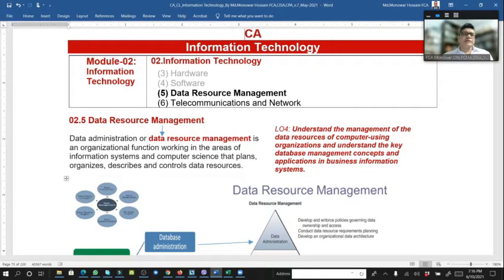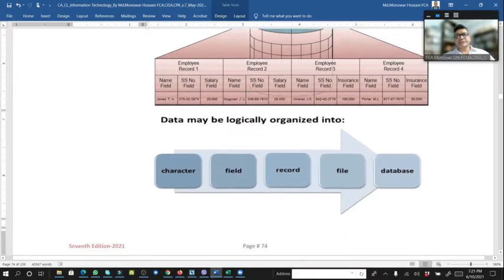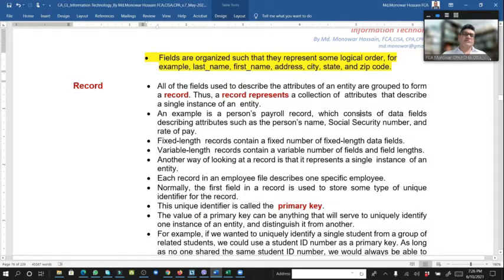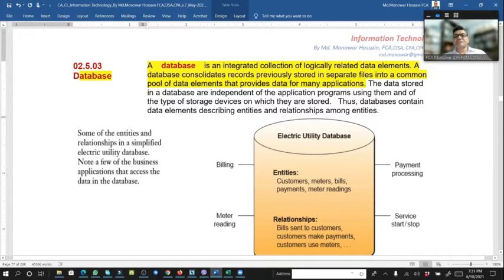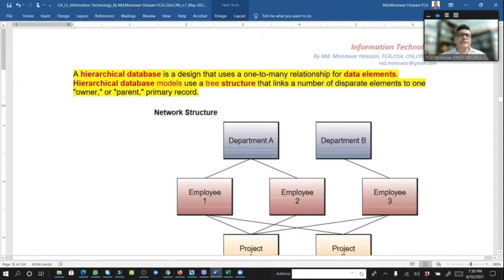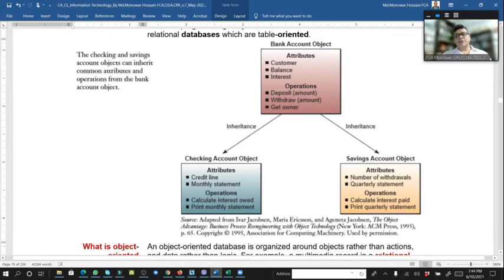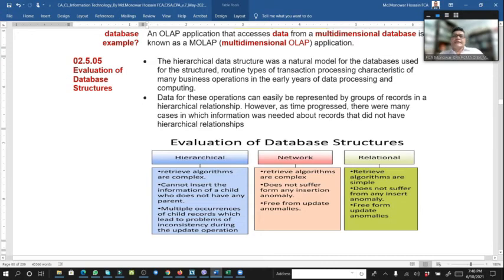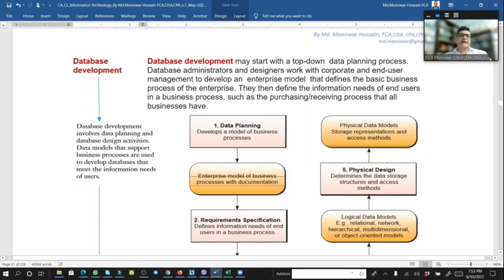IT_CA(CL)_[10]_Module-2: Information Technologies-Data Resource Management (Part-1)